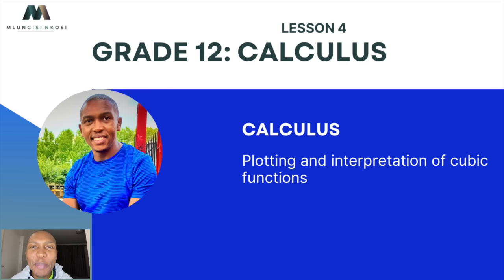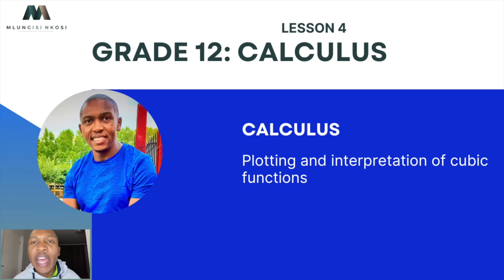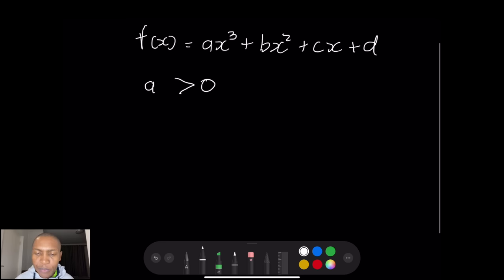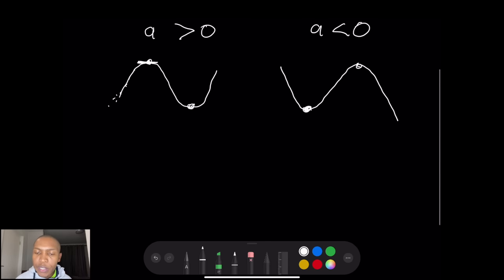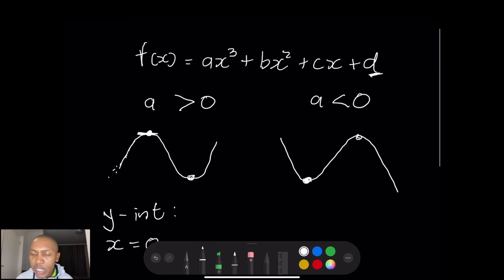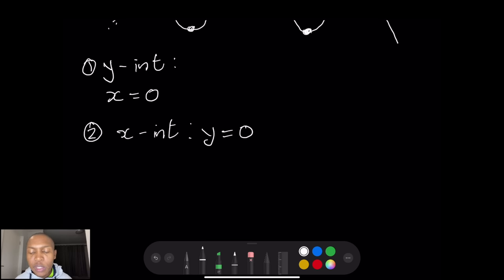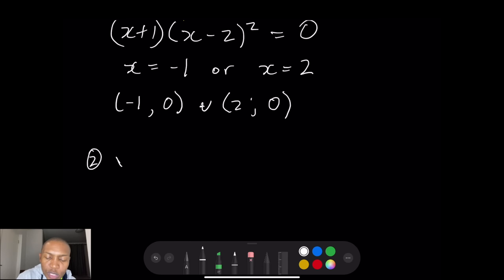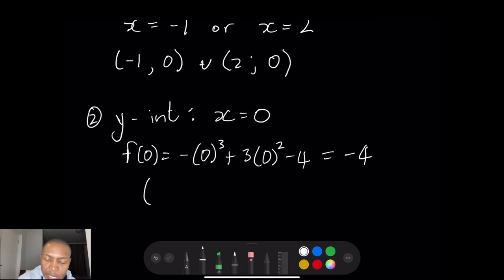Grade 12 Calculus Lesson 4 | Plotting and Interpretation of Cubic Functions | Mlungisi Nkosi